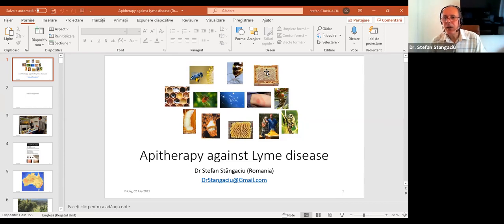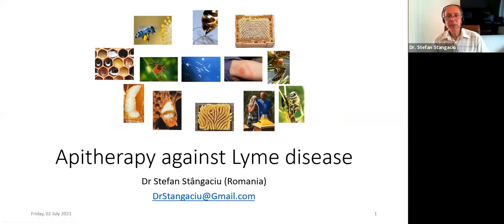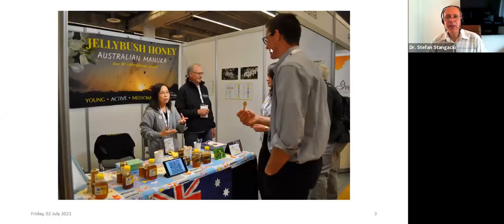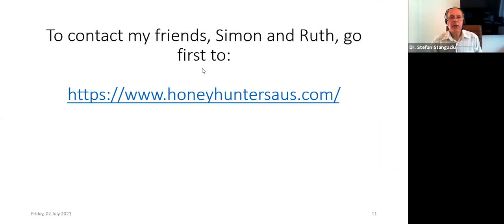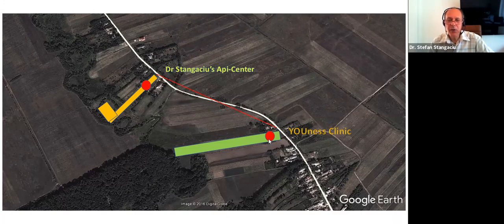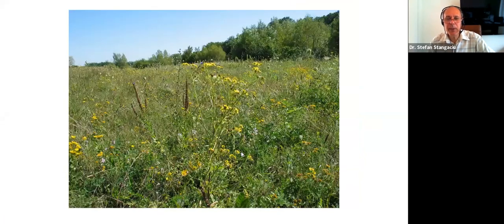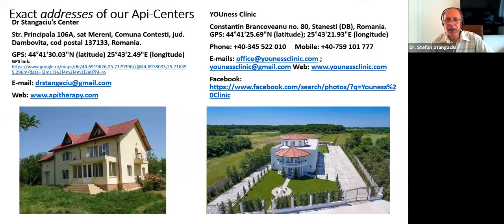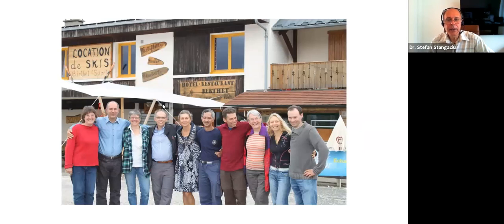Apitherapy against Lyme disease (July 2, 2021)